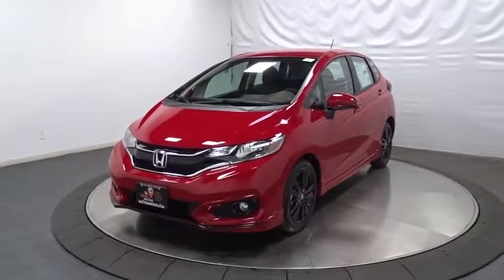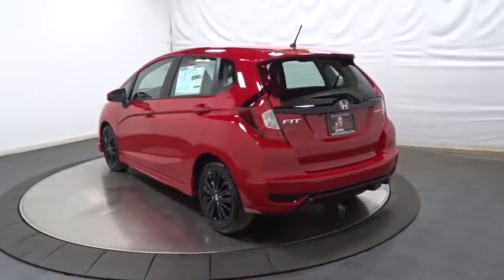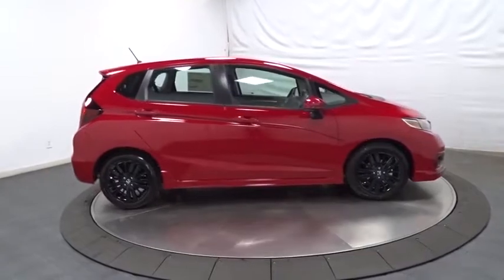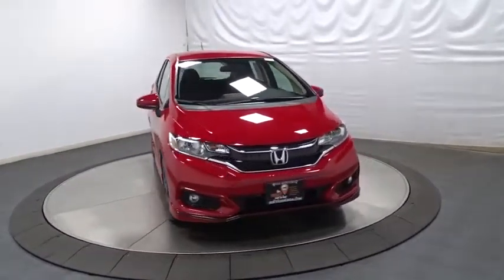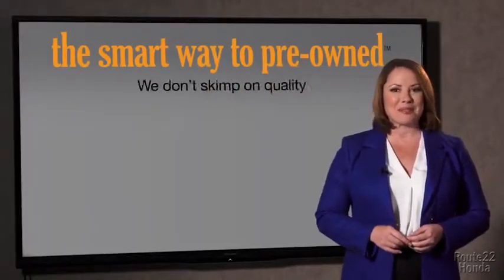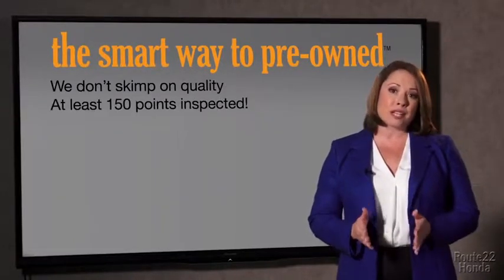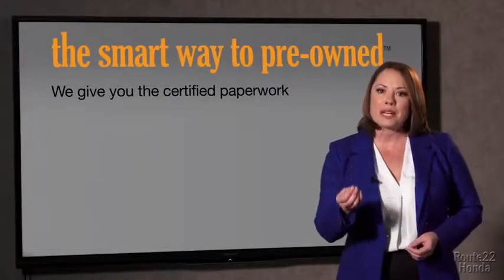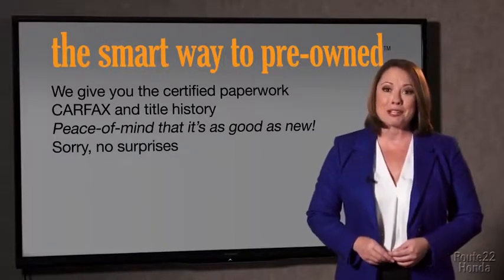2018 Honda Fit Hillside, Newark, Union, Elizabeth, Springfield, NJ 185060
Radio: AM/FM Audio System -inc: 180 watts, 6 speakers, Bluetooth HandsFreeLink, Bluetooth streaming audio, Radio Data System (RDS), Speed-Sensitive Volume Control (SVC), front and center console USB smartphone/audio interface, 7 display audio w/high-resolution WVGA (800x480) electrostatic touch-screen and customizable feature settings, Apple CarPlay, Android Auto, HondaLink, Pandora compatibility and SMS text message function,Integrated Roof Antenna,Radio w/Seek-Scan, MP3 Player, Clock and Steering Wheel Controls,Audio Theft Deterrent,1 LCD Monitor In The Front,Fully Galvanized Steel Panels,Black Grille w/Chrome Accents,Body-Colored Rear Bumper w/Colored Bumper Insert,Rocker Panel Extensions,Wheels: 16 Gloss-Black Alloy,Front Fog Lamps,Clearcoat Paint,Black Side Windows Trim and Black Front Windshield Trim,Liftgate Rear Cargo Access,LED Brakelights,Body-Colored Door Handles,Tires: P185/55R16 83H AS,Body-Colored Front Bumper w/Colored Bumper Insert,Fixed Interval Wipers,Light Tinted Glass,Steel Spare Wheel,Fixed Rear Window w/Fixed Interval Wiper and Defroster,Fully Automatic Aero-Composite Halogen Daytime Running Headlamps,Compact Spare Tire Mounted Inside Under Cargo,Lip Spoiler,Tailgate/Rear Door Lock Included w/Power Door Locks,Body-Colored Power Side Mirrors w/Manual Folding,Remote Keyless Entry w/Integrated Key Transmitter, Illuminated Entry and Panic Button,Full Carpet Floor Covering,Leather/Metal-Look Steering Wheel,Digital/Analog Display,Cruise Control w/Steering Wheel Controls,Leather Gear Shift Knob,Driver And Passenger Door Bins and 2nd Row Underseat Storage,Driver And Passenger Visor Vanity Mirrors,1 Seatback Storage Pocket,Interior Trim -inc: Metal-Look Instrument Panel Insert, Metal-Look/Piano Black Door Panel Insert, Metal-Look Console Insert and Metal-Look Interior Accents,HVAC -inc: Underseat Ducts,Remote Releases -Inc: Mechanical Fuel,Perimeter Alarm,6-Way Driver Seat -inc: Manual Recline and Fore/Aft Movement,Front Map Lights,Carpet Floor Trim,Engine Immobilizer,Cargo Space Lights,Cloth Seat Trim,Trip Computer,Front Bucket Seats -inc: driver's seat w/manual height adjustment, adjustable front seat-belt anchors and adjustable head restraints,Full Cloth Headliner,Cloth Door Trim Insert,Air Filtration,Power Door Locks w/Autolock Feature,Power Rear Windows and Fixed 3rd Row Windows,Fade-To-Off Interior Lighting,Outside Temp Gauge,60-40 Folding Split-Bench Front Facing Manual Reclining Fold Forward Seatback Rear Seat,Front Center Armrest,2 12V DC Power Outlets,Driver Foot Rest,Manual Adjustable Rear Head Restraints,Full Floor Console w/Covered Storage and 2 12V DC Power Outlets,Manual Tilt/Telescoping Steering Column,Power 1st Row Windows w/Driver 1-Touch Up/Down,Day-Night Rearview Mirror,Rear Cupholder,4-Way Passenger Seat -inc: Manual Recline and Fore/Aft Movement,Seats w/Cloth Back Material,Gauges -inc: Speedometer, Odometer, Tachometer, Trip Odometer and Trip Computer,Delayed Accessory Power,Front Cupholder,Manual Air Conditioning,Glove Box,Electric Power-Assist Steering,Front Disc/Rear Drum Brakes w/4-Wheel ABS, Front Vented Discs, Brake Assist and Hill Hold Control,Front-Wheel Drive,Engine: 1.5L 16-Valve 4-Cylinder DOHC i-VTEC -inc: Variable Cam Timing (VTC),Gas-Pressurized Shock Absorbers,Torsion Beam Rear Suspension w/Coil Springs,10.6 Gal. Fuel Tank,Front Anti-Roll Bar,Single Stainless Steel Exhaust w/Chrome Tailpipe Finisher,Transmission: Continuously Variable (CVT) -inc: dual-mode paddle shifters, ECON button, ECON mode indicator, shift lever position indicator, sequential mode gear selection indicator and shift up/down indicator,Strut Front Suspension w/Coil Springs,Dual Stage Driver And Passenger Seat-Mounted Side Airbags,Dual Stage Driver And Passenger Front Airbags,Side Impact Beams,Airbag Occupancy Sensor,Back-Up Camera,Low Tire Pressure Warning,ABS And Driveline Traction Control,Outboard Front Lap And Shoulder Safety Belts -inc: Rear Center 3 Point and Pretensioners,Rear Child Safety Locks,VSA Electronic Stability Control (ESC),Curtain 1st And 2nd Row Airbags